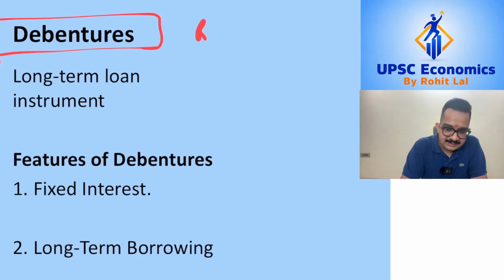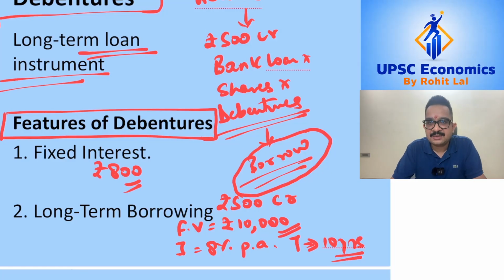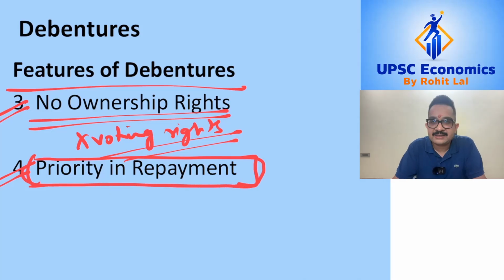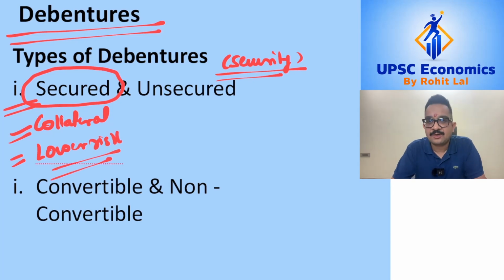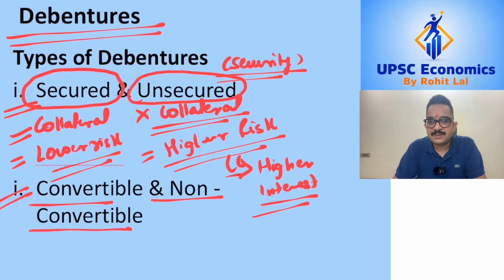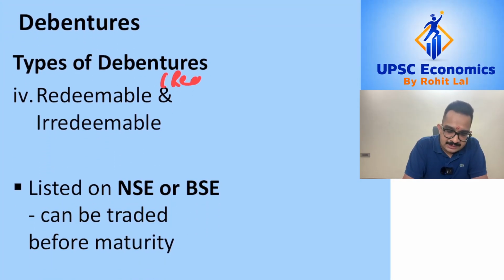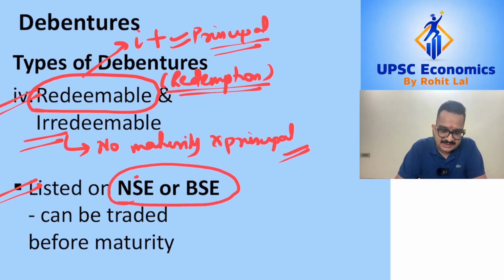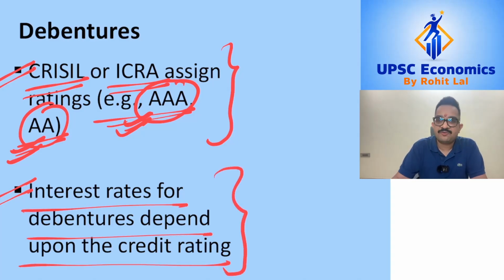Debentures Explained | Features & Types | UPSC Economy | Financial Markets #12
In this video, Educator Rohit Lal explains the concept of Debentures—their meaning, features, and different types—in the simplest and most exam-oriented manner for the UPSC Civil Services Examination (Prelims, Mains & Interview).

This lecture is part of the Financial Markets Masterclass Series, where we are systematically covering the entire Financial Markets and Financial System portion of the Indian Economy syllabus for UPSC CSE.

 In this video, you will learn:
✅ What are Debentures?
✅ Major Features of Debentures
✅ Secured vs Unsecured Debentures
✅ Convertible vs Non-Convertible Debentures
✅ Redeemable vs Irredeemable Debentures
✅ Importance of Debentures in the Indian Capital Market

This lecture will help you build strong conceptual clarity not only for UPSC CSE 2027, but also for understanding how companies raise long-term funds, how debt instruments work in the capital market, and how debentures differ from shares.

About the Educator:
Rohit Lal
MSc Economics
University of Warwick (UK)
(First Class Distinction)